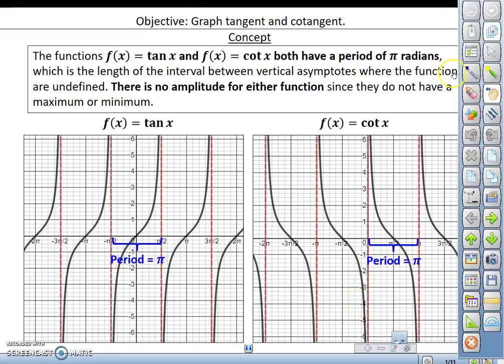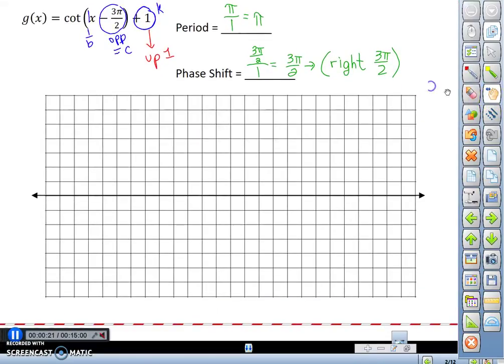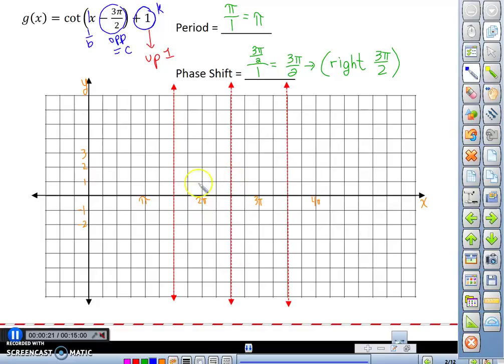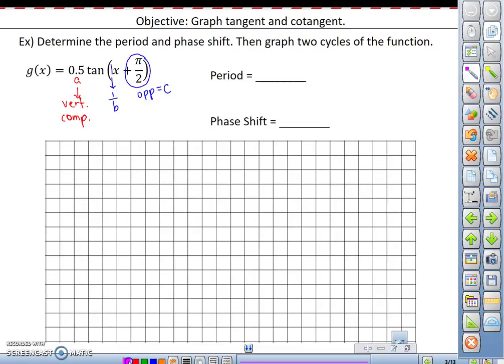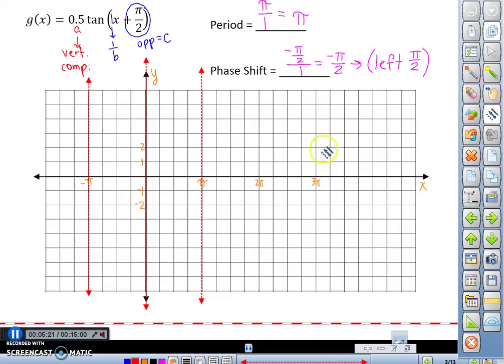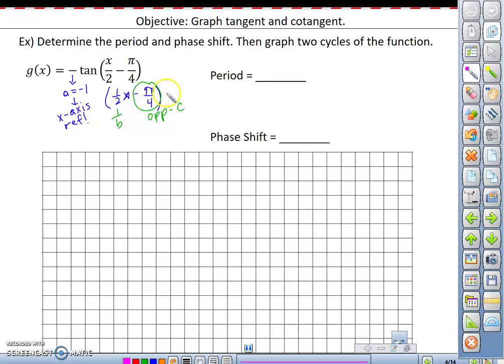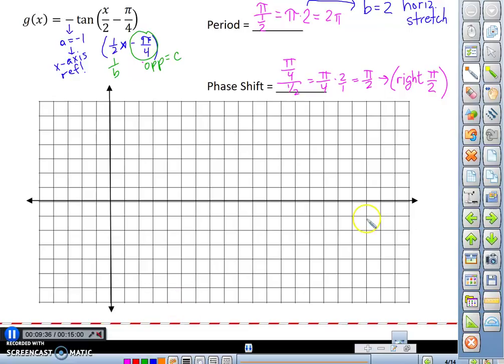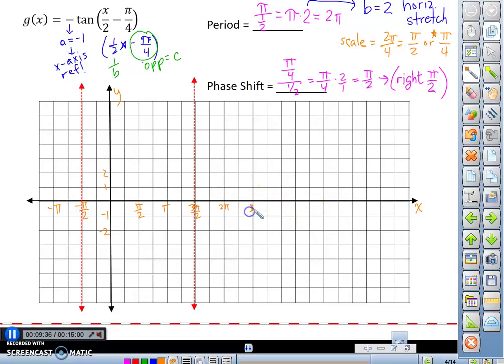Graph Tangent and Cotangent 2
Graph Tangent and Cotangent. This video shows how to graph a tangent function and a cotangent function with a phase shift.